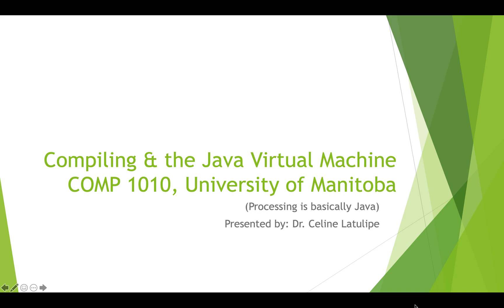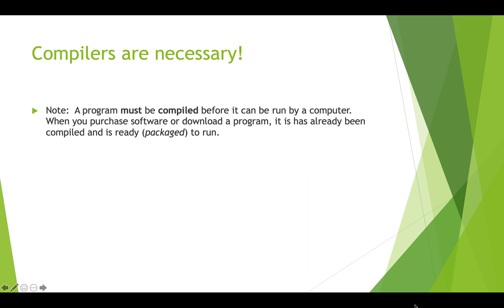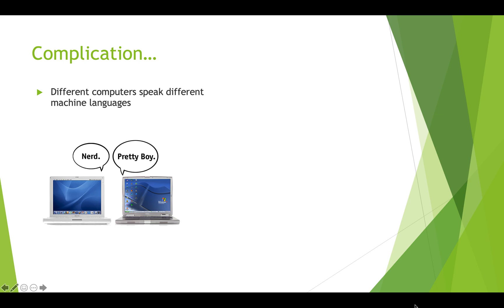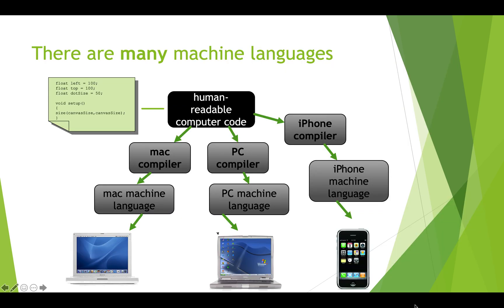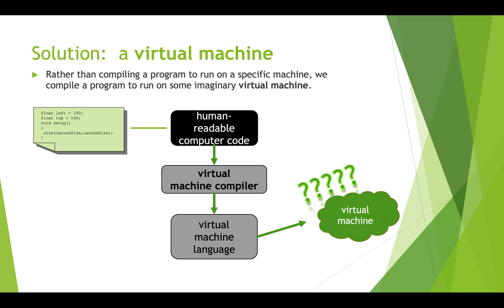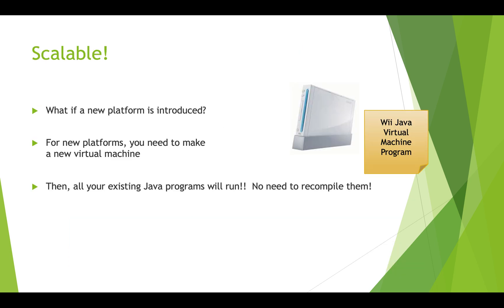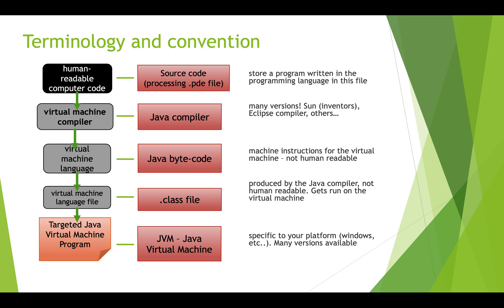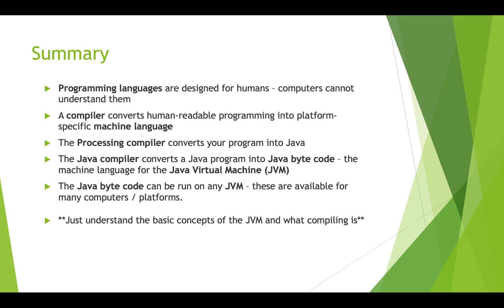COMP1010 Compiling & the JVM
VIdeo about why compiling is necessary, and virtual machines, and JVM + Processing.
Based on content from John Bate.